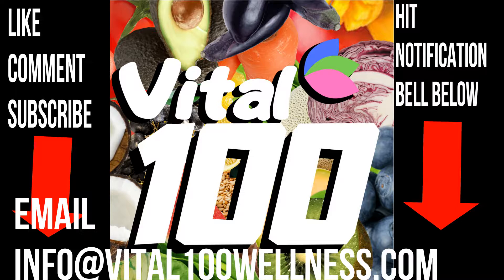Episode #5 – Put Your Genes to the Test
Genes are the "hidden key" to many of our individual health concerns. You may be born twice as likely to develop pancreatic cancer when compared to someone else, simply because your genetic expression is slightly different.

Learn what your genetic makeup is, and you can beat disease at its own game! Today we will explore the exploding fields of genetics and genomics and understand the role they could play in the future of medicine.

PODCAST LINKS
Apple Podcasts/iTunes: